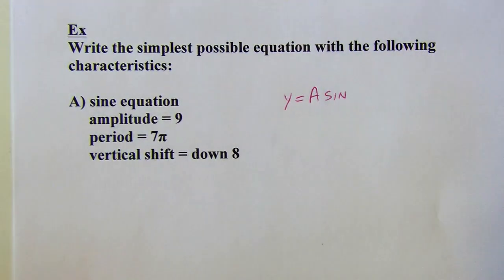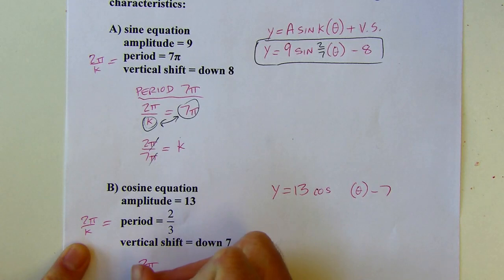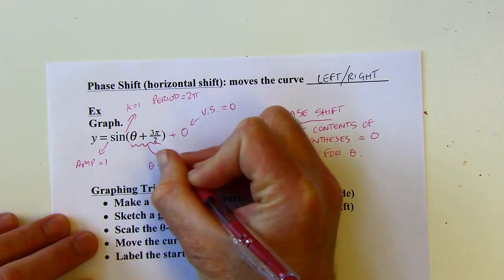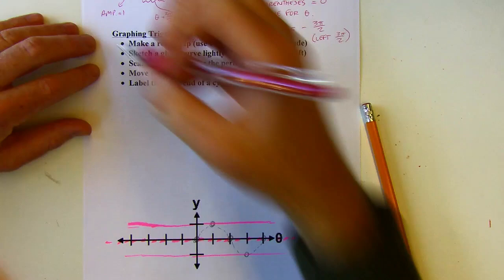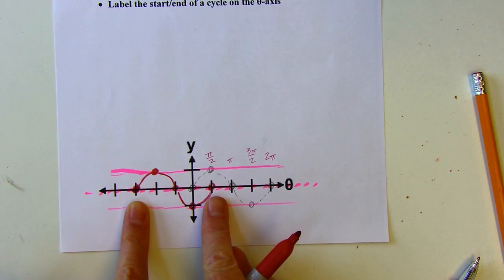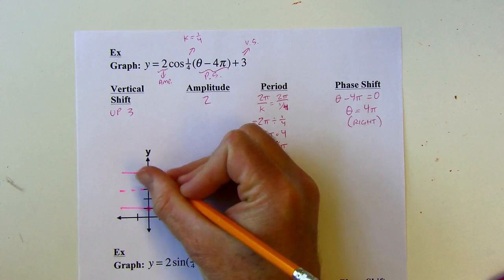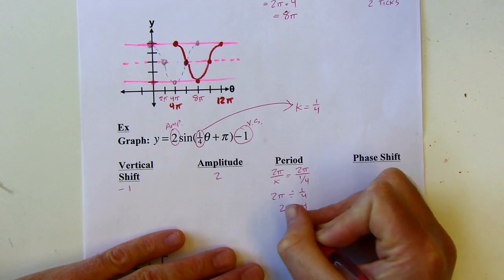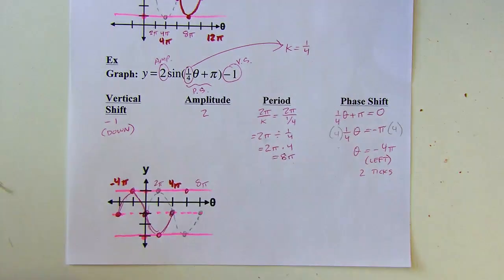Algebra 2 - Big Ideas 9.4.2 - Phase Shift